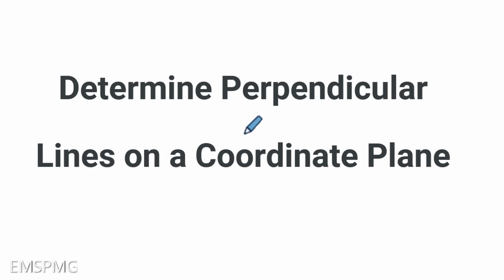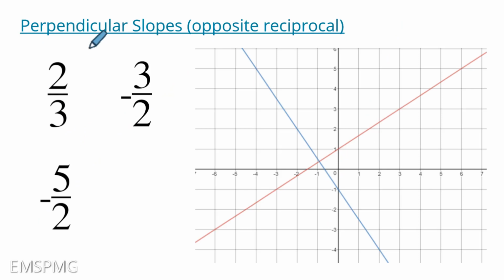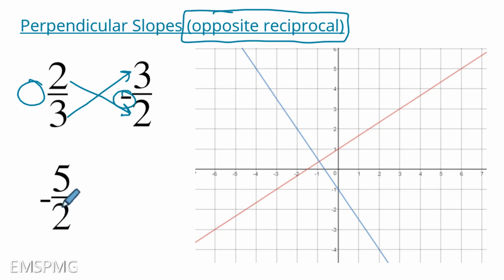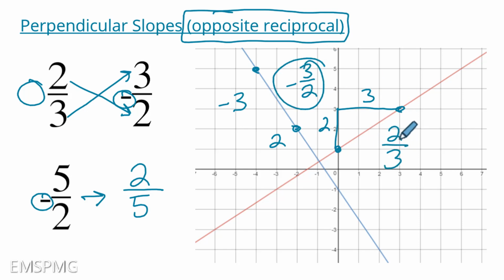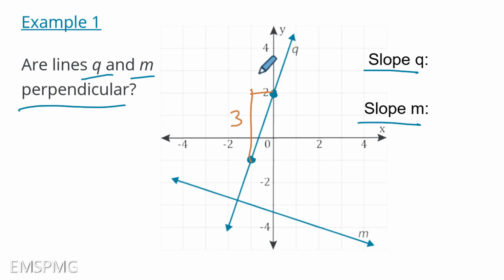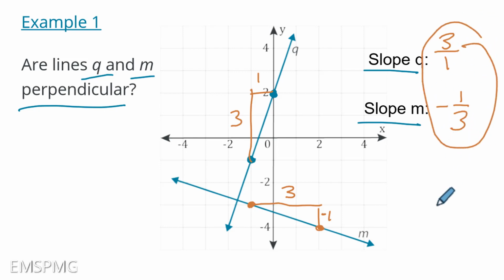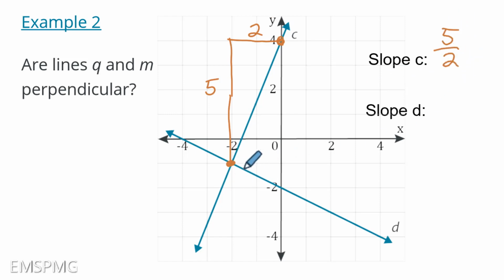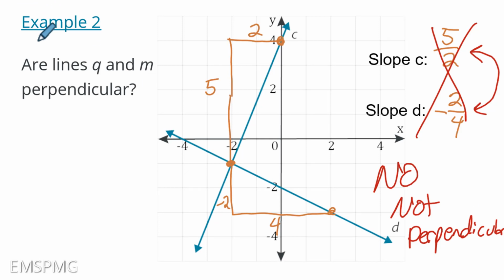G GPE B 5 L03 v0101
Title: Determine Perpendicular Lines on the Coordinate Plane